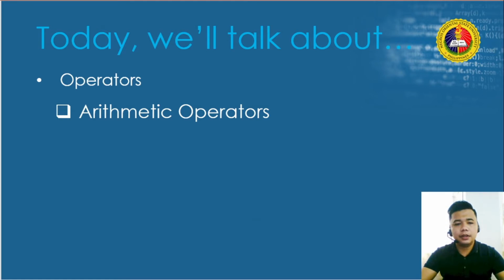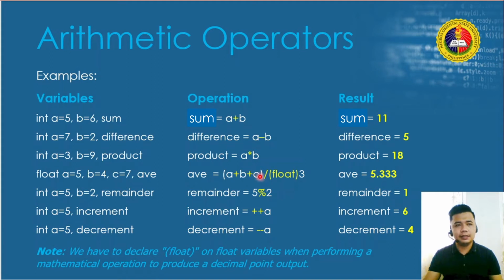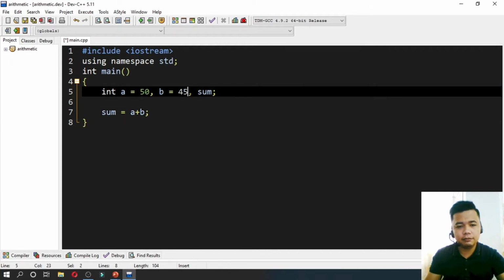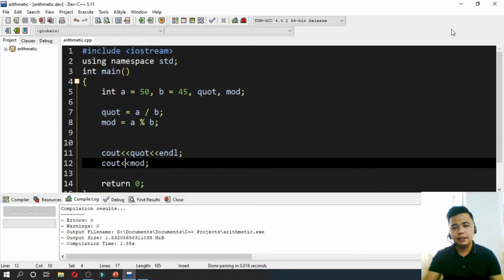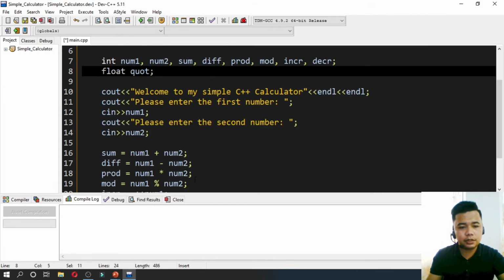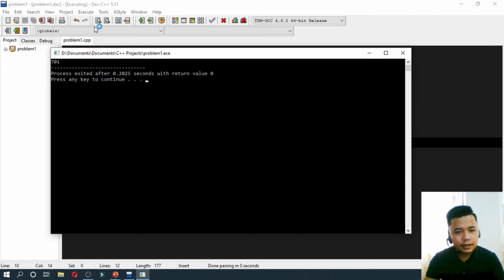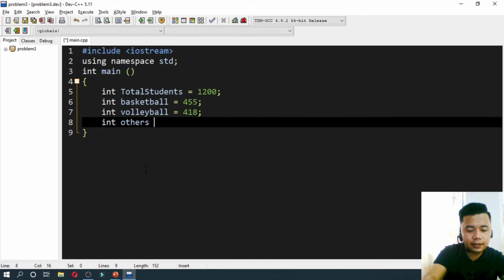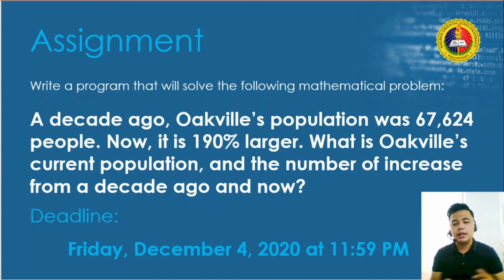Arithmetic Operators (C++) | ITS 101 (Computer Programming I) Online Class - NORSU Bais Campus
"Arithmetic Operators (C++)"
An online class for ITS 101 (Computer Programming I) for the Bachelor of Science in Information Technology of Negros Oriental State University, Bais Campus.

Topics:
00:00 - Introduction
00:50 - Review of the Past Lesson
01:11 - Lesson Overview
01:19 - Operators
02:59 - Arithmetic Operators
23:06 - Creating a Simple Calculator
32:45 - Practice Activities
47:24 - Learning Assessment and Assignment